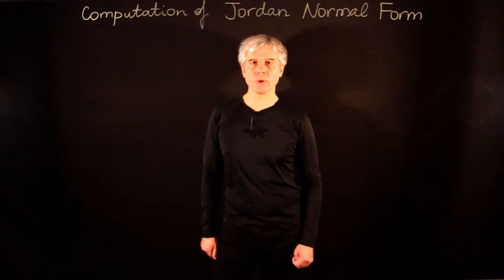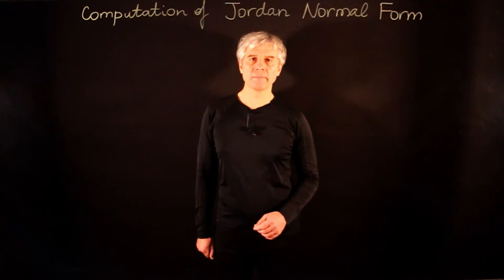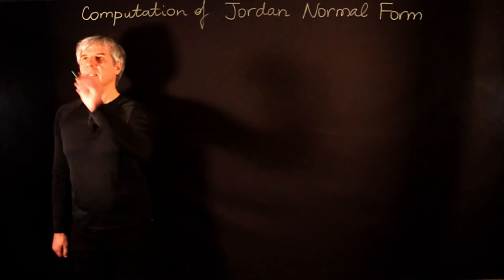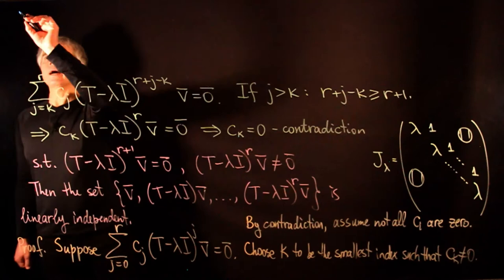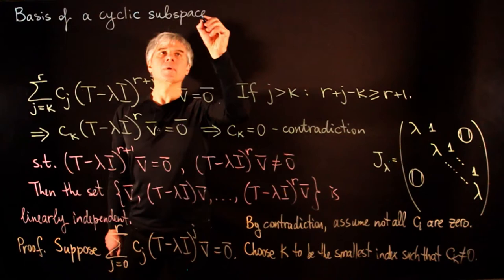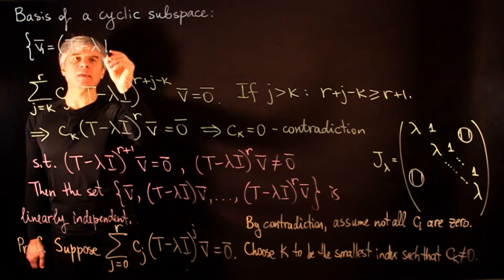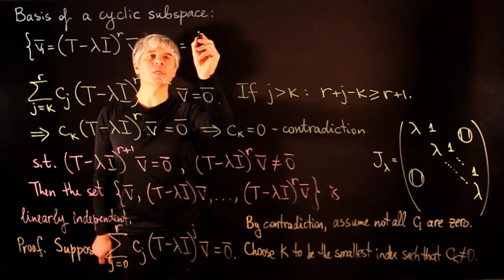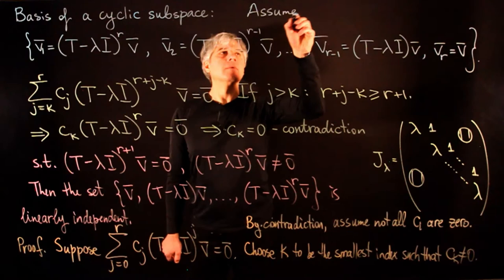Lecture 49 Computation of Jordan Normal Form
In this lecture we discuss the method of computation of Jordan normal form of a matrix.
This is a lecture in a "Linear Algebra" course for students specializing in mathematics.